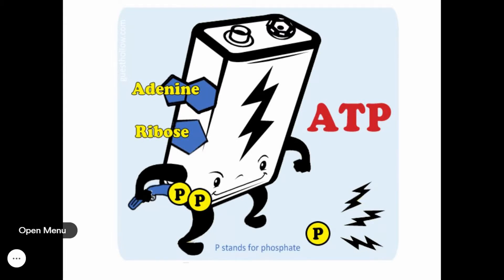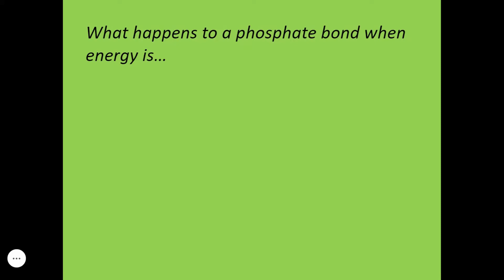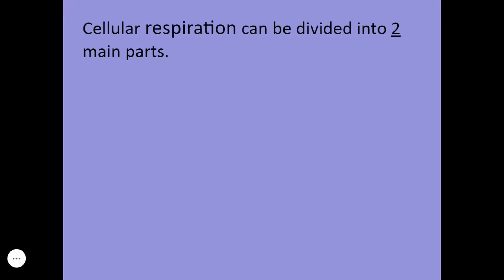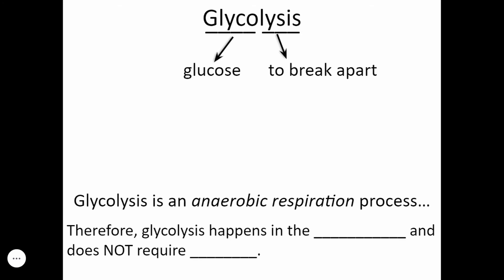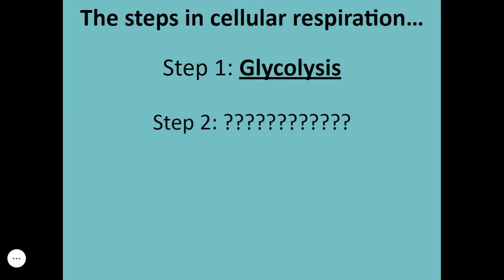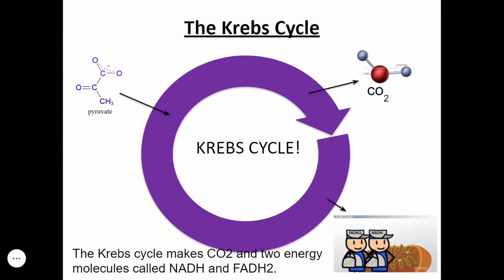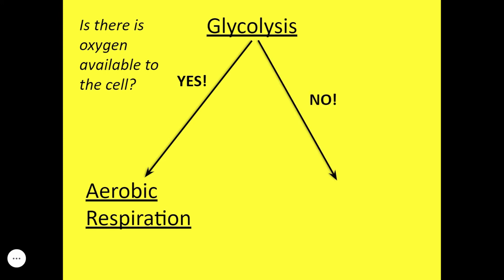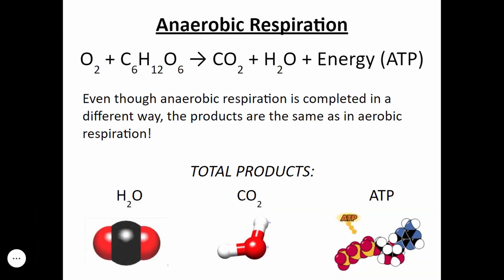Cellular Respiration Lecture